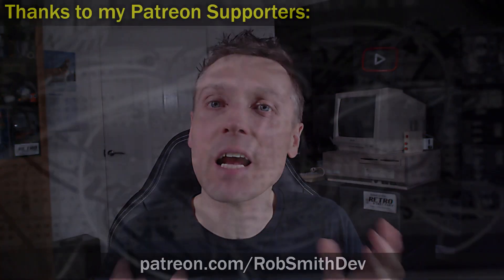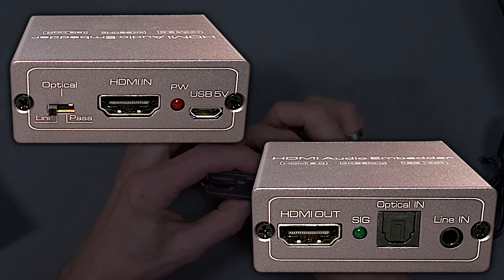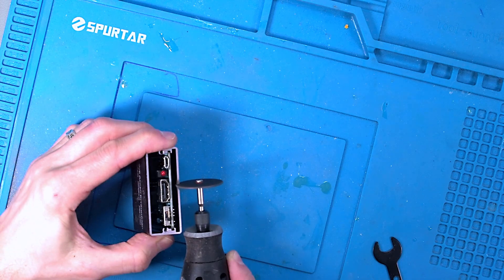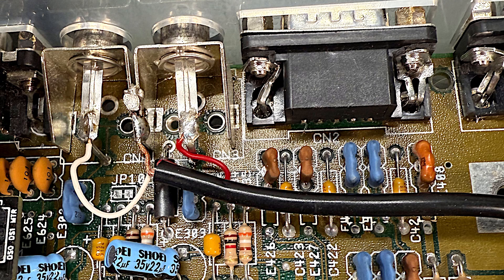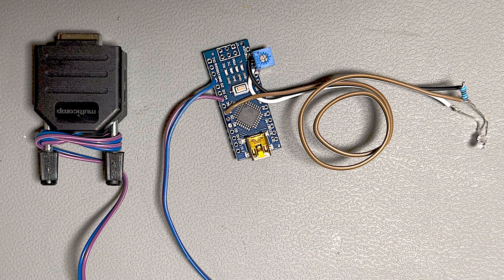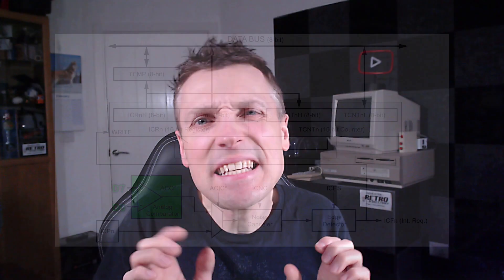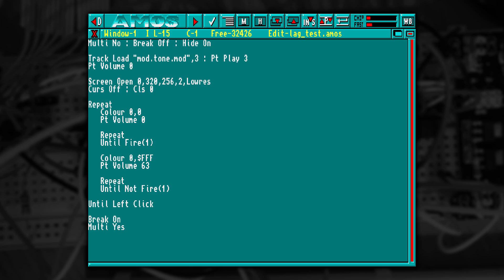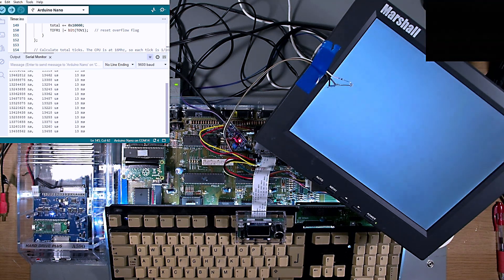RGB2HDMI: Adding Audio to HDMI on your Amiga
In this video I'll show you a very simple mod you can perform that will add audio to the HDMI video picture you get from the RGB2HDMI adapter board for the Amiga.

There's also a some fun with an Arduino and using it's special Input Capture mode so we can accurately measure if there is any lag introduced into the audio OR video signal as a result of using this mod.

NOTE: Be careful if searching yourself. A lot of the devices that appear when searching for Audio Injector or Audio Embedder are actually audio extractors - the opposite of what we want.

📖 Chapters
(00:00) Introduction
(00:40) A Look at the New Hardware
(01:43) Pull it Apart and See How It Works!
(03:27) Installing it in my Amiga 500+
(05:08) The Dodgy Lag Testing Rig and Code
(11:13) FULL 3-Stage Lag Testing
(17:17) Summary